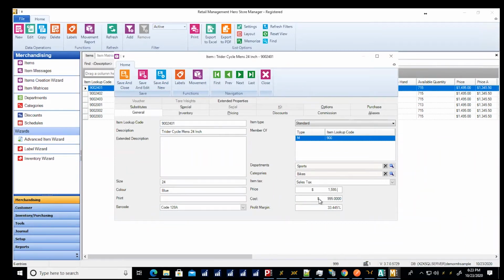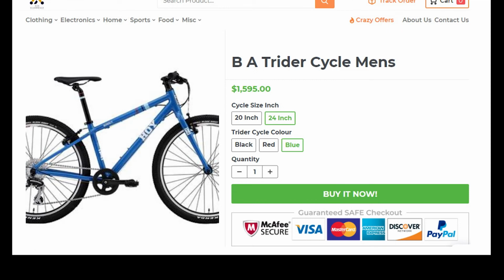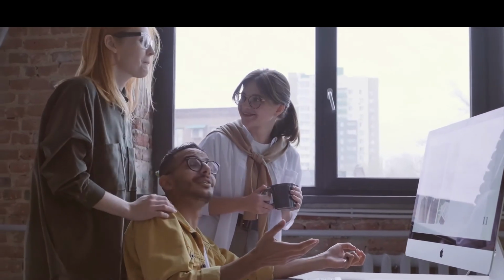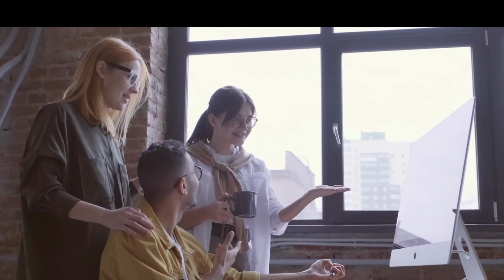x2x RMH Shopify Integrator - Matrix price change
X2X ecommerce make it easy to change matrix product price from RMH to Shopify.